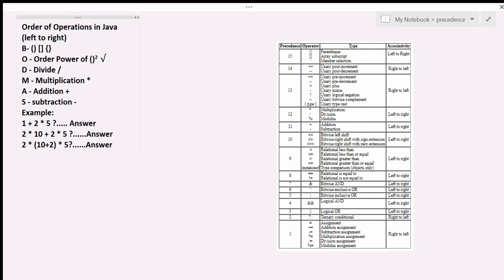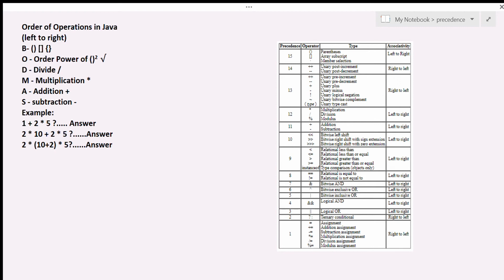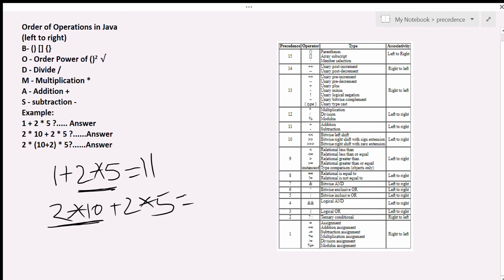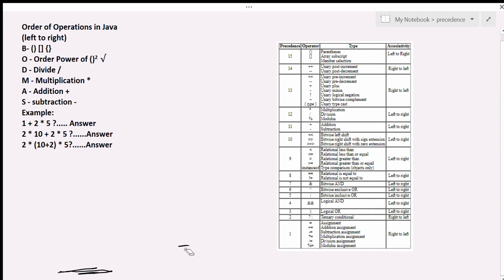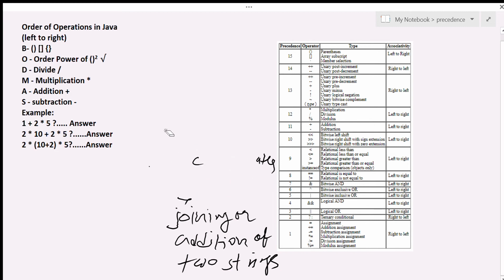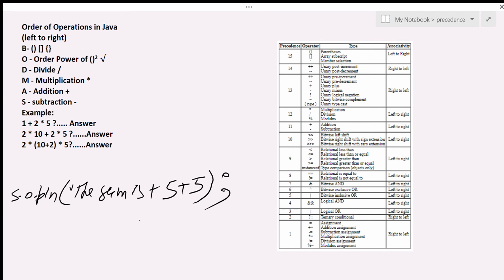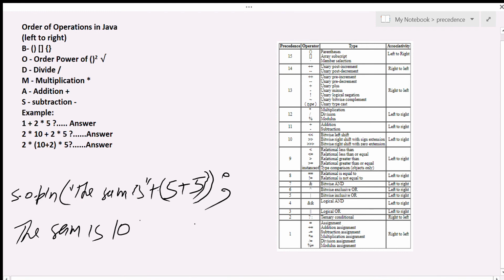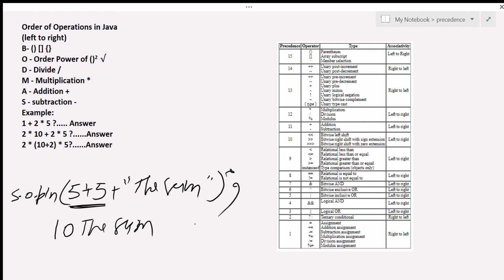Precedence of Operators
Arrangement and execution of operators in an expression...in which order they execute..